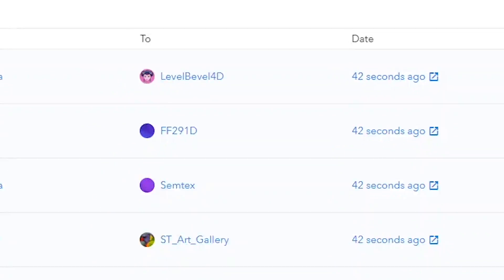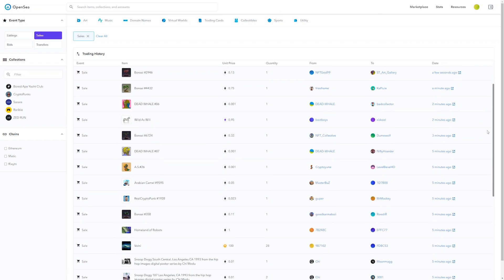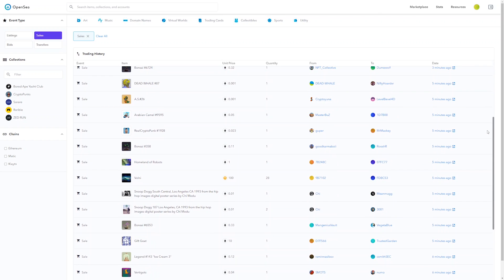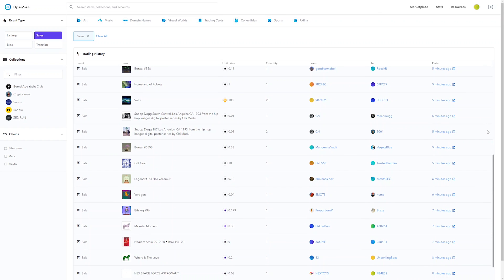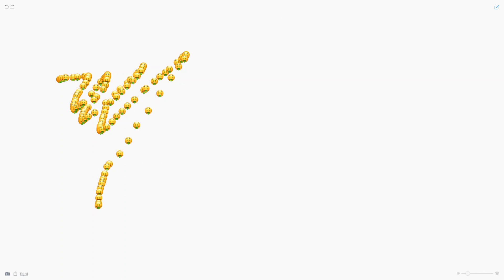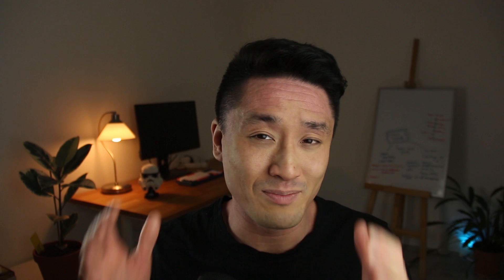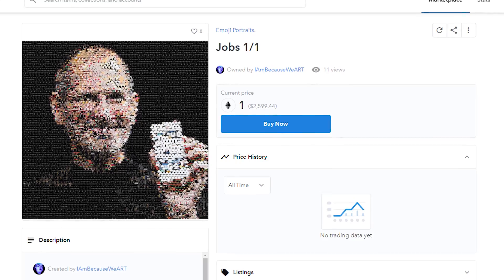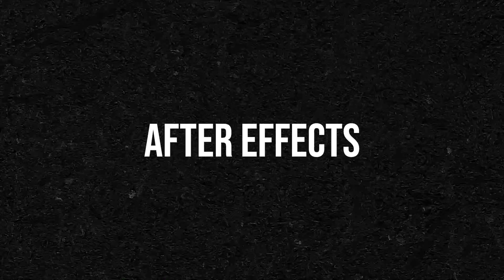How To Sell NFT for FREE - Step by step tutorial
In this video you will learn all the steps you need to make so you can start selling your digital art as NFT.

✅ Everyone can do it, it's really easy my dear Creative Hero.

💯 FREE BUNDLE
✅ RAPTOR Free App (currently only for Windows),
✅ Fully customizable CryptoPunk .psd (photoshop) template

👌 BASIC BUNDLE:
✅ RAPTOR App  (currently only for Windows),
✅ 10000 already generated CryptoPunks
✅ 37 exported unique CryptoPunk Attributes

💪 SPECIAL BUNDLE:
✅ RAPTOR PRO App  (currently only for Windows),
✅ 30000 generated CryptoPunks + Metadata,
✅ 40 exported unique CryptoPunk Attributes

🚀 MY MISSION:
Teaching creative heroes how to create digital content - Photoshop & 3D Blender